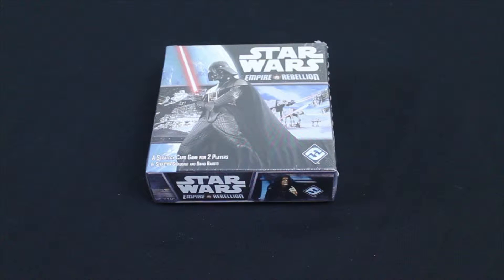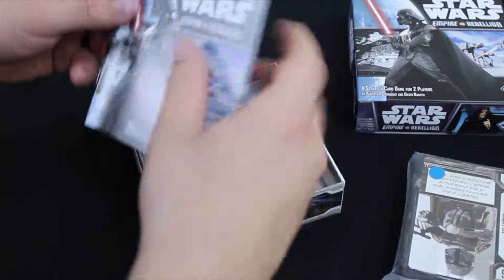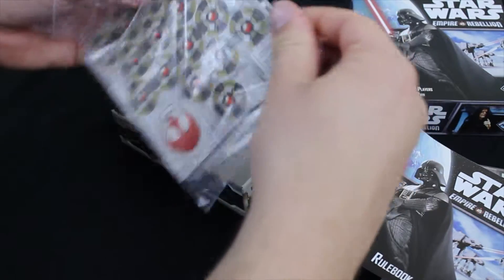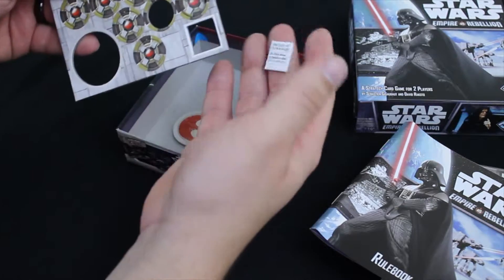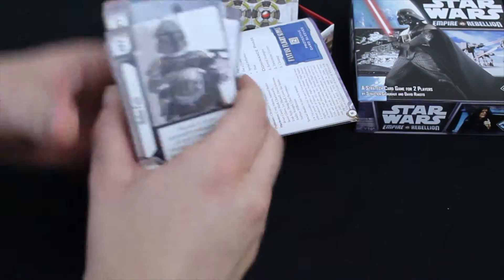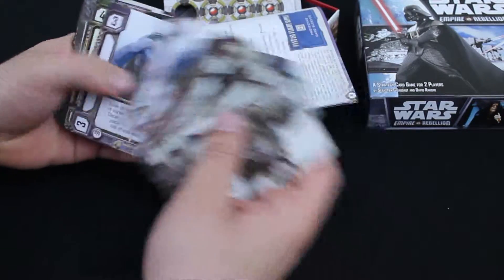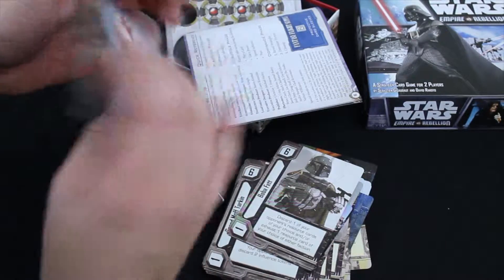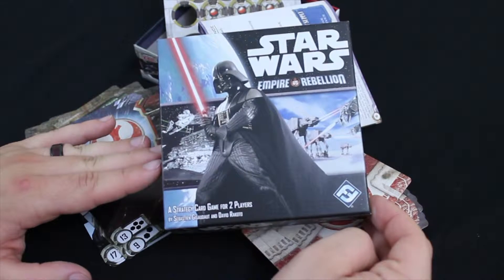Empire Vs Rebellion: Unboxing